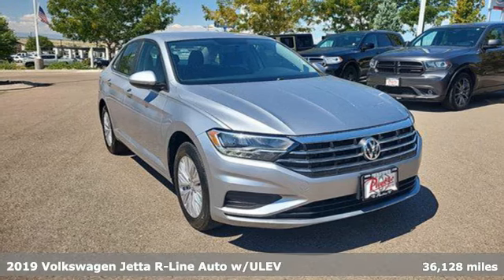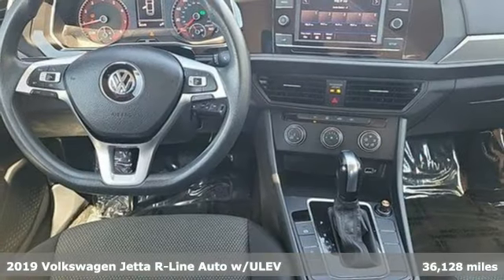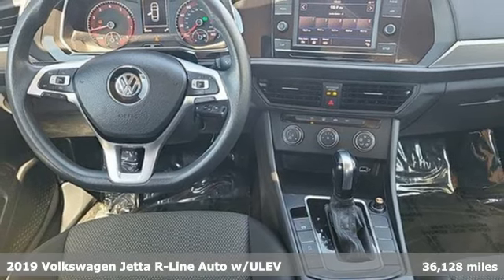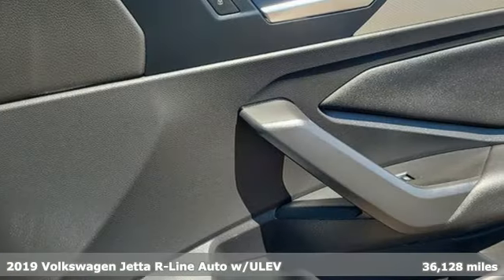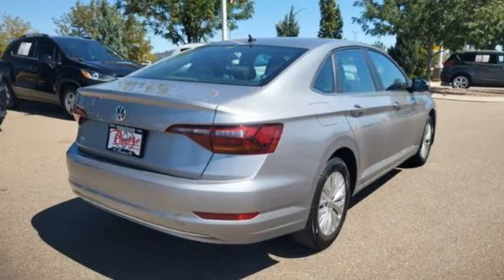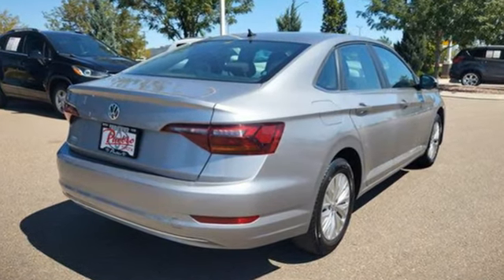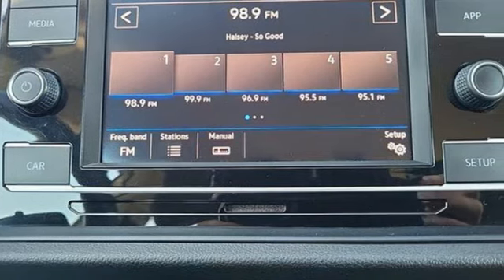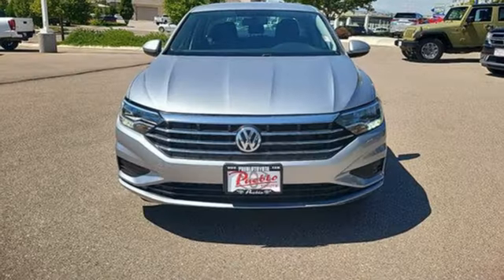Used 2019 Volkswagen Jetta Pueblo CO Colorado Springs, CO 226086B - SOLD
Year: 2019
Make: Volkswagen
Model: Jetta
Trim: S/SE/R-Line
Engine: 4 Cylinder Engine
Transmission: Automatic
Color: Pyrite Silver Metallic
Interior: BLACK
Mileage: 36128
Stock #: 226086B
VIN: 3VWCB7BU7KM271828
CARFAX One-Owner. Odometer is 12252 miles below market average!FWD Black. 30/40 City/Highway MPGAwards:* 2019 KBB.com 10 Coolest New Cars Under $20,000 * 2019 KBB.com 10 Best Sedans Under $30,000For the Best priced and highest quality pre-owned vehicles in Southern Colorado, visit Pueblotoyota.com or call our team at .

Pueblo Toyota
2220 US-50 West
Pueblo, CO 81008

Address:
2220 US-50 West